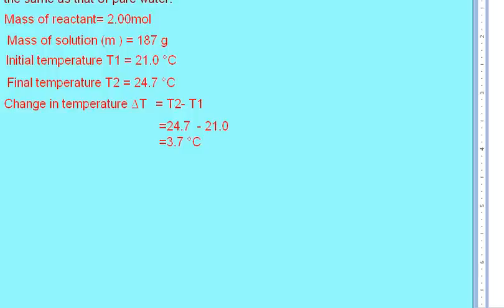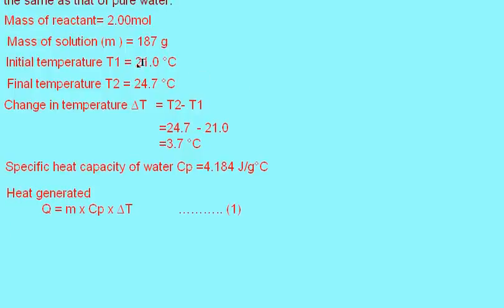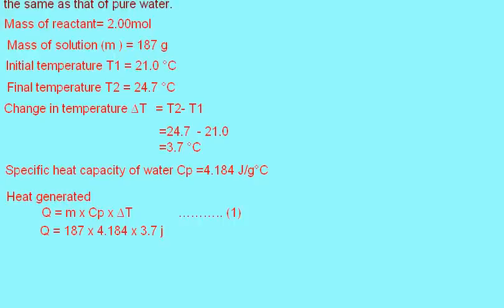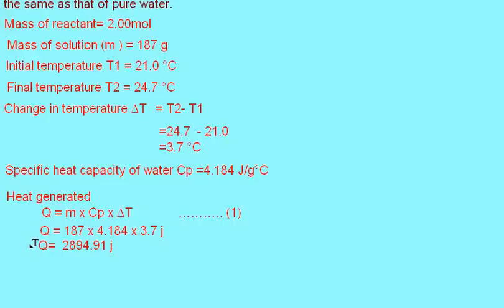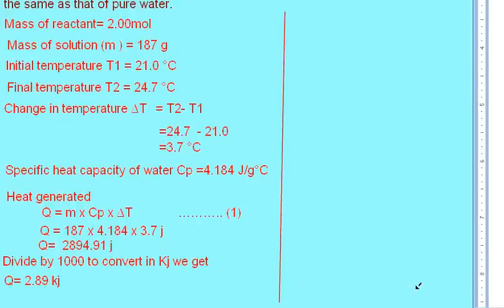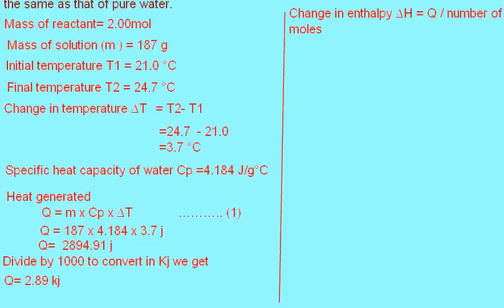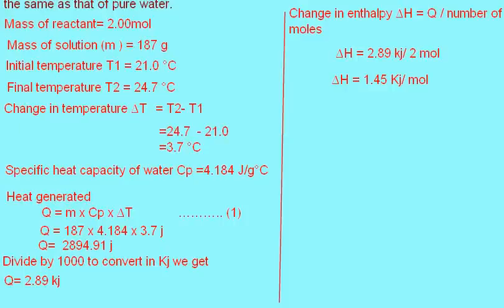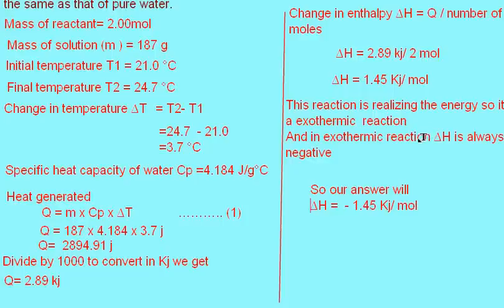A total of 2.00 mol of a compound is allowed to react with water in a foam coffee cup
A total of 2.00 mol of a compound is allowed to react with water in a foam coffee cup and the reaction produces 187 g of solution. The reaction caused the temperature of the solution to rise from 21.0 to 24.7 C. What is the enthalpy of this reaction? Assume that no heat is lost to the surroundings or to the coffee cup itself and that the specific heat of the solution is the same
Answer:
Step first :-
Find the given values
Mass of reactant= 2.oo mol
Mass of solution (m ) = 187 g
Intital temperature T1 = 21.0 °C
Final temperature T2 = 24.7 °C
Change in temperature ∆T        = T2- T1
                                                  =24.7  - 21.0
                                                  =3.7 °C
Specific heat capacity of water Cp =4.184 J/g°C
Heat generated
                                Q = m x Cp x ∆T                 ……….. (1)
Plug the values in this formula we get

                                                           Q = 187 x 4.184 x 3.7 j
                                                           Q=  2894.91 j
Divide by 1000 to convert in Kj we get

                                                                 Q= 2.89 kj
Change in enthalpy
                                                               ∆H = Q / number of moles
                                                               ∆H = 2.89 kj/ 2 mol
                                                               ∆H = 1.45 Kj/ mol
This reaction is realizing the energy so it a exothermic  reaction
And in exothermic reaction ∆H is always negative
So our answer will ∆H =  - 1.45 Kj/ mol